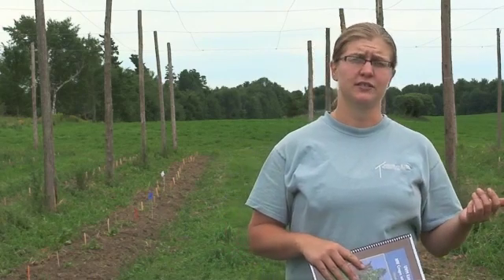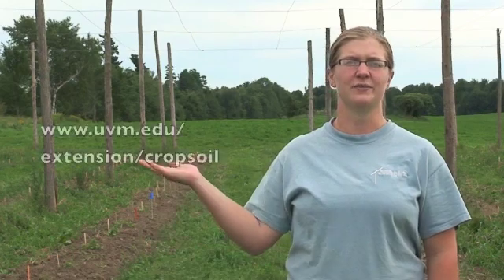Hopyard Part 3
Rosalie Madden, UVM Extension Crops and Soils Research and Education Coordinator discusses the planting phase of UVM Extension's Research Hopyard.